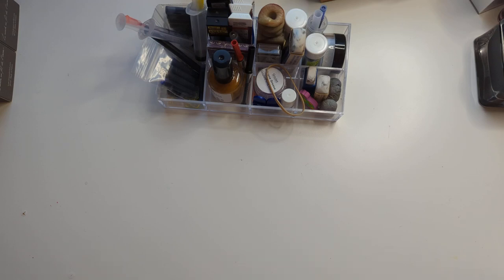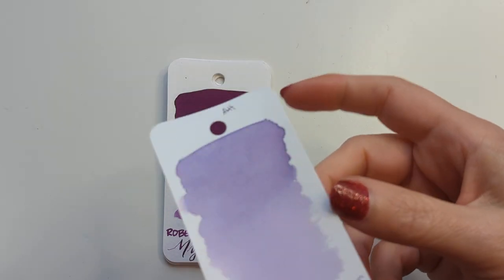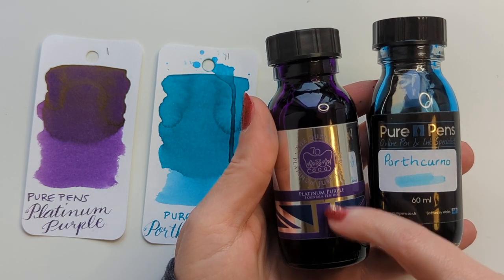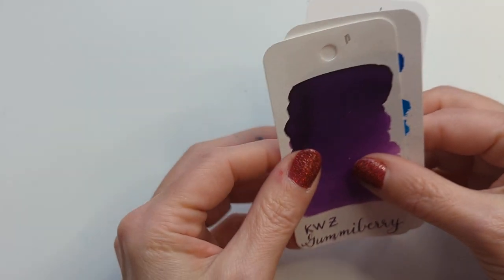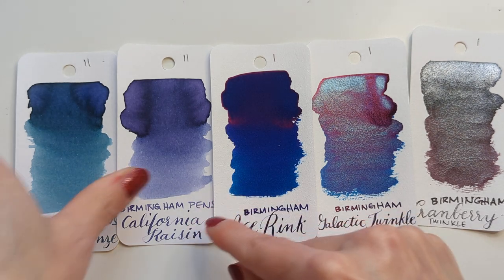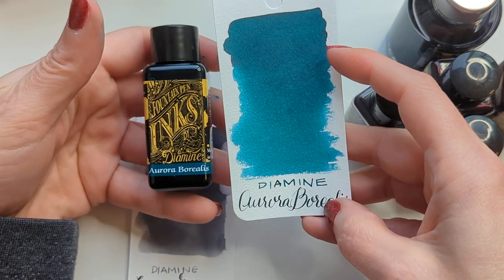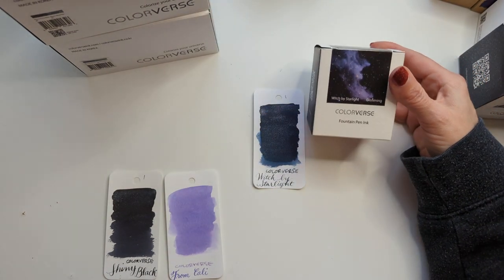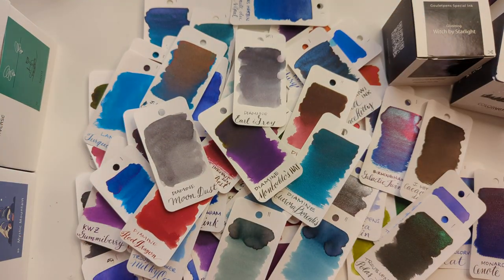Foutain Pen Ink Collection, 2023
Y'all, I have a lot of ink.

Also, the Dominant Industry boxes SAY CULT PENS ON THEM. Obviously I couldn't read and film at the same time. -_-

Also I've already set aside some bottles to de-stash. Haha